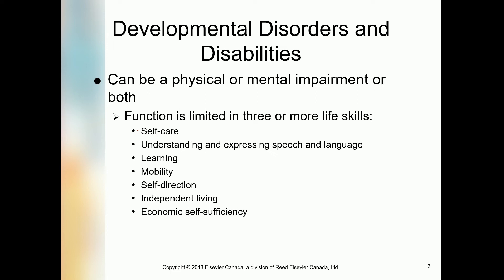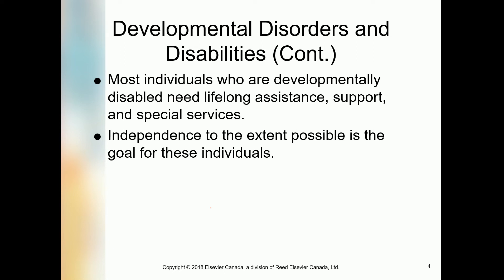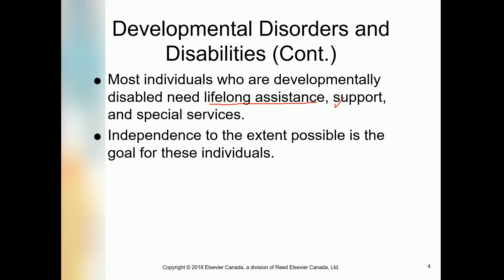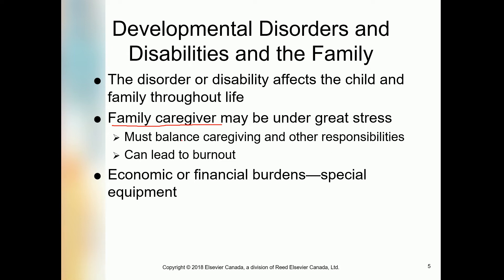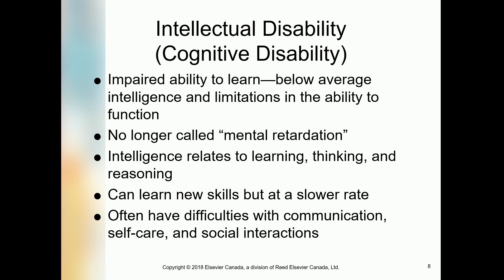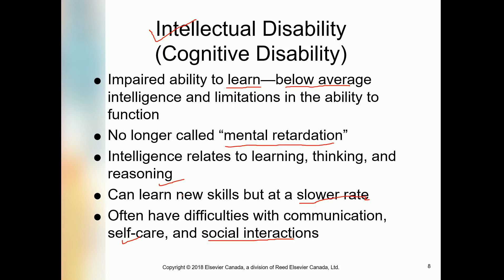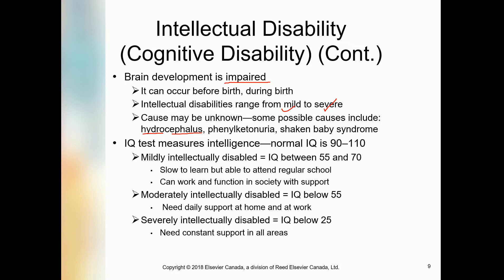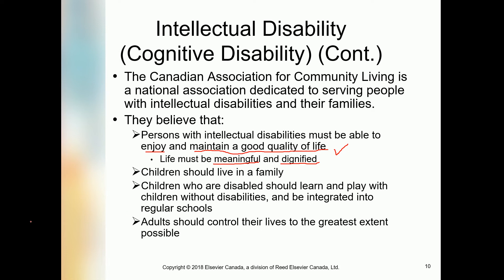CHAPTER 38-DEVELOPMENTAL DISABILITIES AND DISORDERS North American College of Information Technology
In this chapter we are discussing about developmental disabilities and disorders